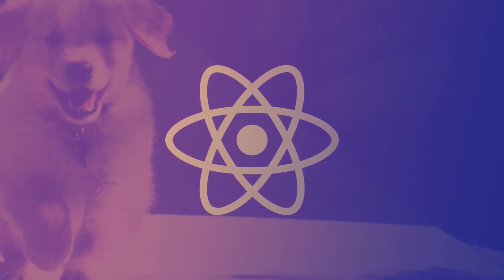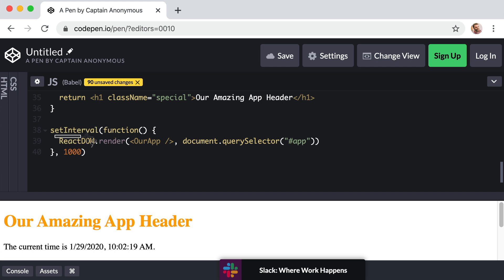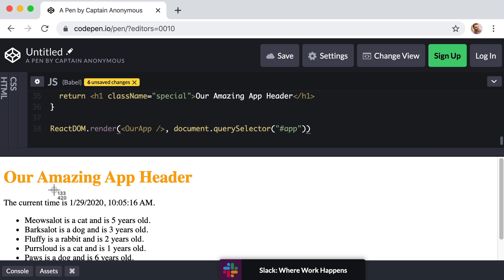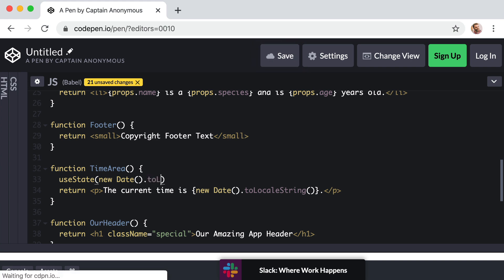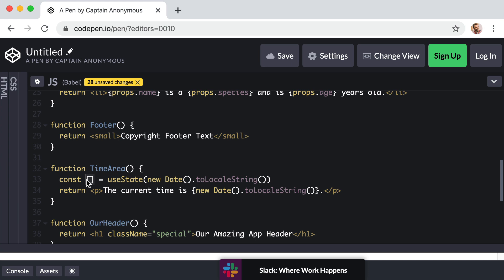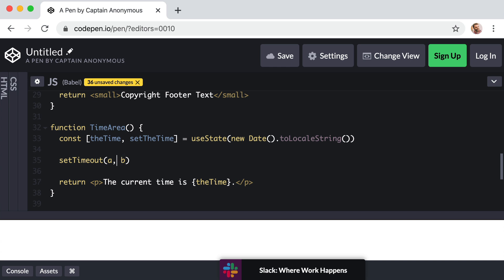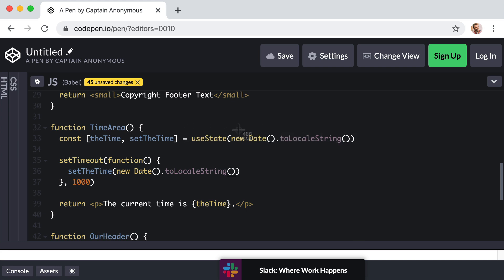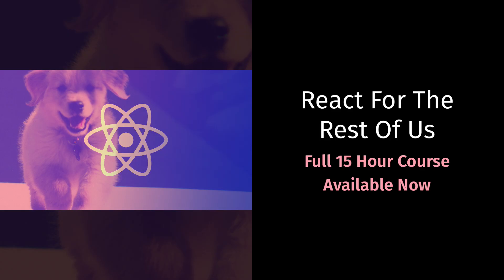What Is State In React? (useState Hook) The 10 Days of React JS (Day 7)